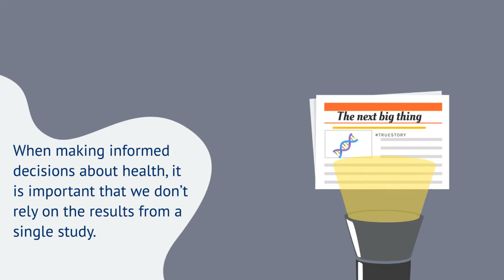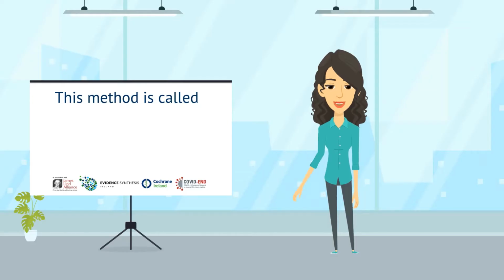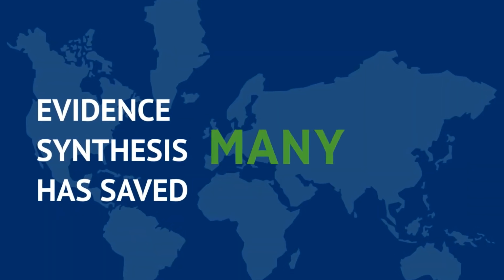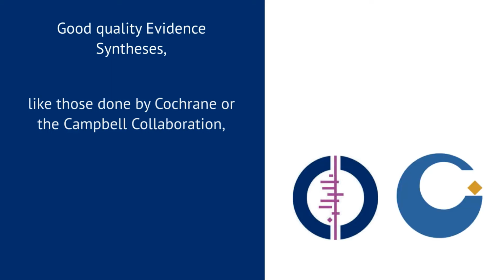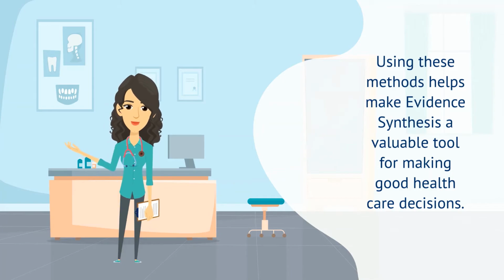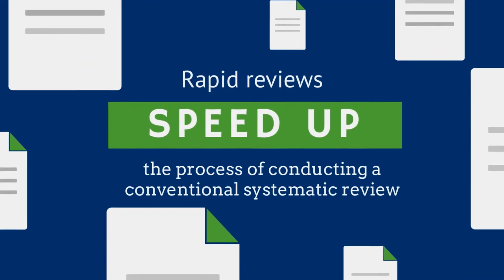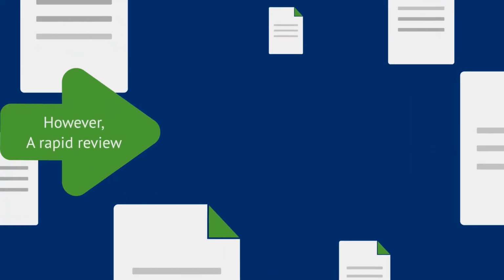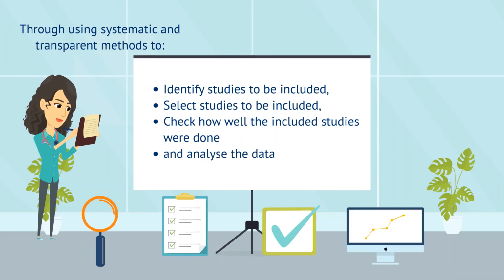Priority III workshop